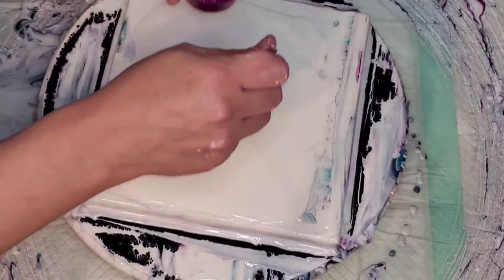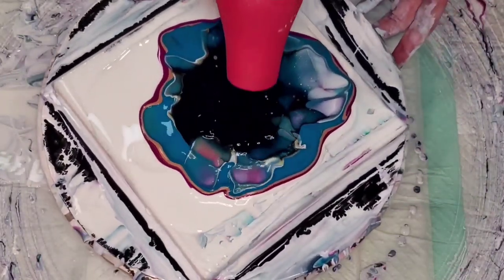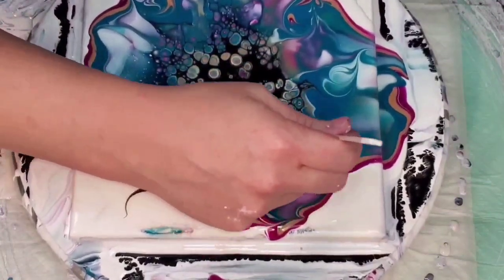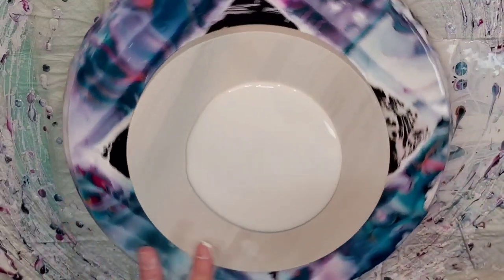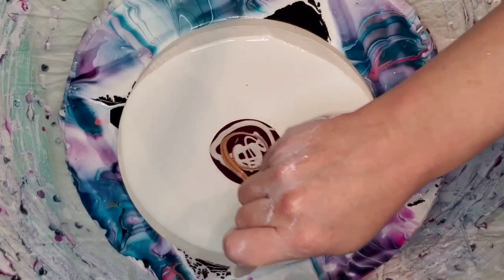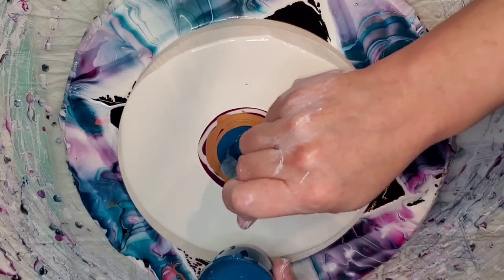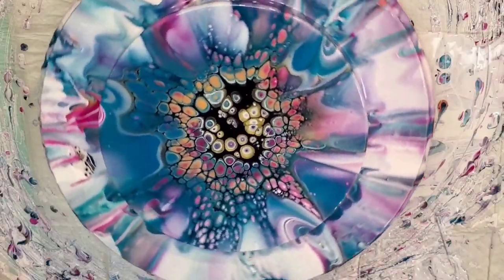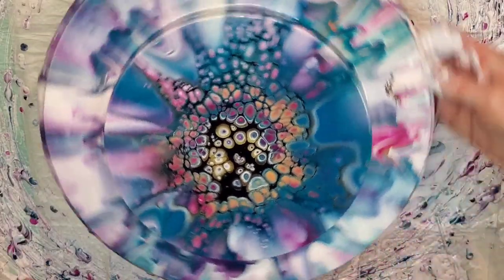#204 - Beautiful Bloom Inspired by Heidi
This color palette came from a fellow artist, Heidi. She does beautiful work and shared a creation where she used two of my favorite Matisse colors, so I had to try it.

Colors Used in Order:
Australian Red Violet - Matisse
Interference Gold - Colourarte (2nd Bloom)
Interference Blue Sparkle - Colourarte (2nd Bloom)
Egyptian Coin - Colourarte
Southern Ocean Blue - Matisse
Titanium White - Amsterdam
Gold Boom Gel Stain
Blue Black - Atelier (Cell Activator)

Save 20% on Everything on the Colourarte website with code Mandy1120. I love Colourarte and I use the resin line also. The new Glitz colors of Primary Elements are out, and they are semi-opaque and GORGEOUS! There are also now 12 Prizm Pour colors and they are all gorgeous!

Normal House Paint Used for Pillow:
Glidden Premium Interior White Paint in Eggshell. I used Colorplace Satin in Onyx Black for this one.

Pouring Medium is 3 parts SW Infinity Gold (Base C Untinted), to 1 Part Jo Sonja's Gloss Varnish.

Mini Blower